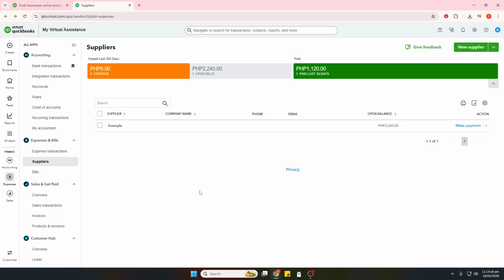How To Open Quickbooks With No Problem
There is nothing more frustrating than clicking your QuickBooks icon and... nothing happens. In this updated 2026 guide, I’m showing you the pro-grade sequence to open QuickBooks Online and Desktop without a single error message or "Not Responding" freeze.